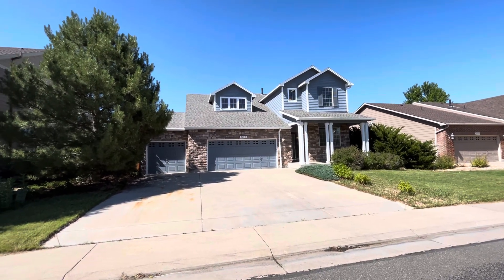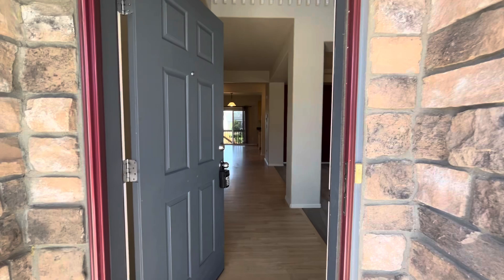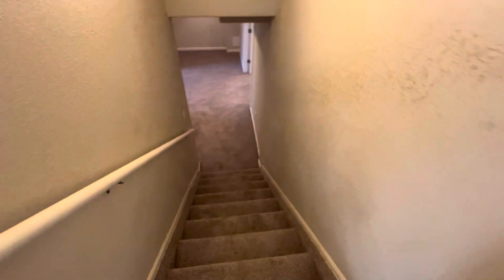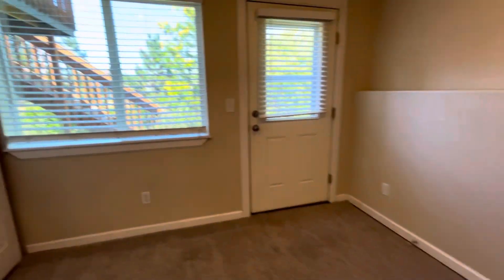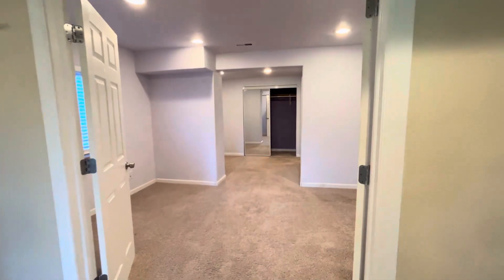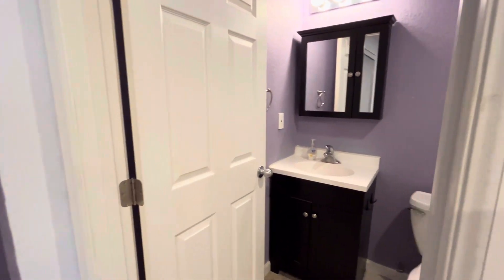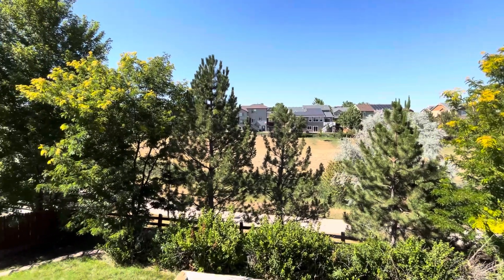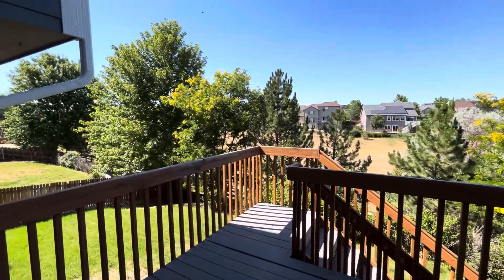7155 East 131st Drive Thornton, CO 80602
Infused with warmth and elegance, the stunning property at 7155 East 131st Drive in Thornton, CO, offers the perfect blend of comfort and sophistication. This spacious 2800 sq ft home features 4 generous bedrooms and 3.5 luxurious baths, providing ample space for relaxation and entertainment. As you step inside, you'll be greeted by gleaming hardwood floors that flow seamlessly throughout the main living areas, enhancing the home's inviting ambiance. The heart of the home is the cozy fireplace, perfect for gatherings on cool Colorado evenings. A highlight of this property is the beautifully finished basement, offering versatile space for a home theater, game room, or private office, with a door leading to the backyard. The open-concept kitchen and living area are bathed in natural light, creating a bright and airy atmosphere ideal for everyday living. Upstairs, the primary suite is a serene retreat with an en-suite bath designed for ultimate relaxation. Outside, the landscaped yard provides a picturesque setting for outdoor activities and summer barbecues. Located in a serene neighborhood, this residence offers a perfect balance of privacy and community. The inviting outdoor space is ideal for enjoying Colorado's beautiful seasons.

PMI Mile High 11859 N Pecos St #200,
Westminster, CO 80234, United States

visit PMI Mile High for your Thornton property management needs! to see other available Thornton homes for rent today.

PMI Mile High is a full-service real estate asset management company that provides professional property management and real estate brokerage services. We provide both residential and commercial property owners with the highest quality property management services using state-of-the-art technology to keep them informed of how their investments are doing in real time, while providing tenants of these properties real time access to maintenance requests and billing. PMI Mile High is dedicated to providing our clients with excellent customer service by maximizing owner profitability while preserving their investment in real estate. At PMI Mile High, we make property management, manageable! By being with us, you can only experience the most outstanding and professional property management in Broomfield!